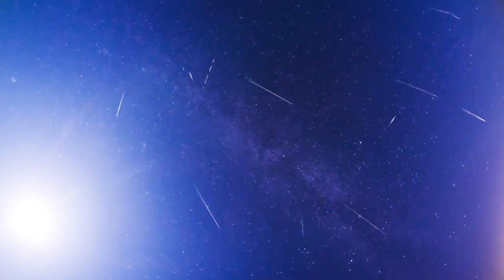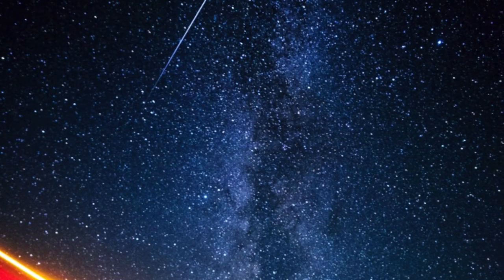Catch a Falling Star | The Lyrid Meteor Shower 2020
Meteor showers are nature's fireworks. Learn what causes them and how best to view and photograph them. The Lyrid meteor shower lasts from April 16 to the 26, and appear to be coming from the constellation Lyra, hence the name. The peak of the Lyrid meteor shower is typically around April 22. Make sure to catch it this year!

Tim Yaworski (Living Sky Guy) is a member of the Royal Astronomical Society of Canada, Saskatoon Centre.

Follow Tim and The RASC on social media!